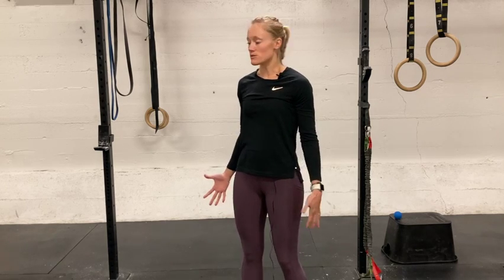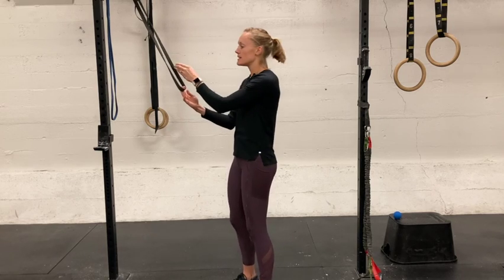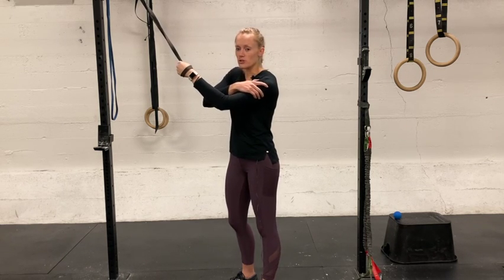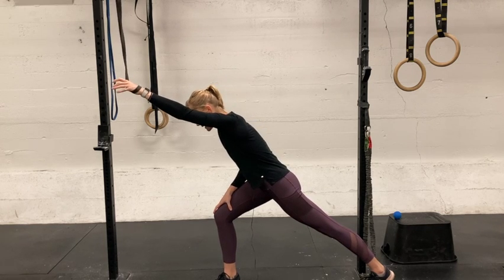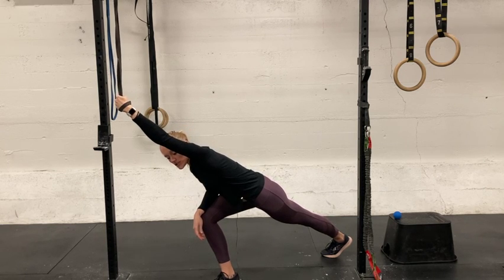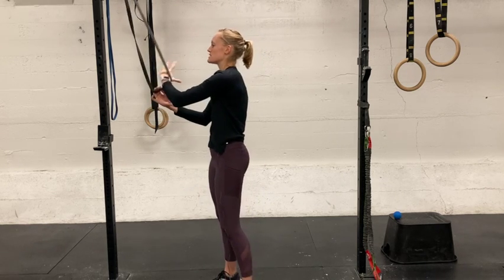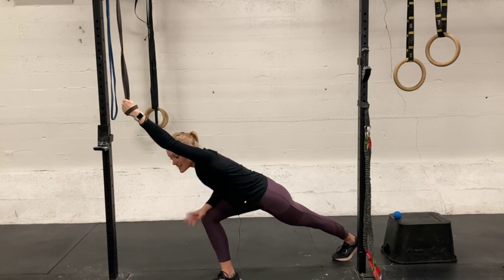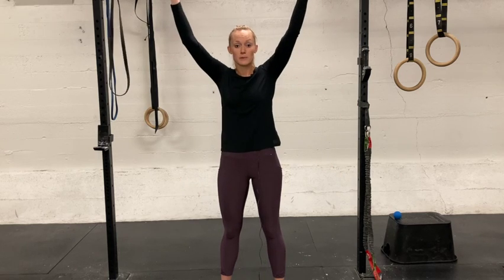Overhead Shoulder Opener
Mobility Innovated | Physical Therapy | Medford, OR

Our physical therapist, Dr. Elle Carlson PT, DPT, walks us through a drill to improve shoulder mobility overhead. This is important for protecting the shoulders and surrounding areas when lifting or reaching overhead! If range of motion is lacking here, strain can be felt in surrounding tissue sand joints to accommodate. This can be a great way to improve joint range of motion, as well as to reduce soft tissue restriction!

Please note - these videos are not intended to diagnose or treat, but are common exercises performed in physical therapy for common injuries. These videos are not intended as medical advice, if you have specific questions regarding your injury or rehab please discuss them with your healthcare provider.